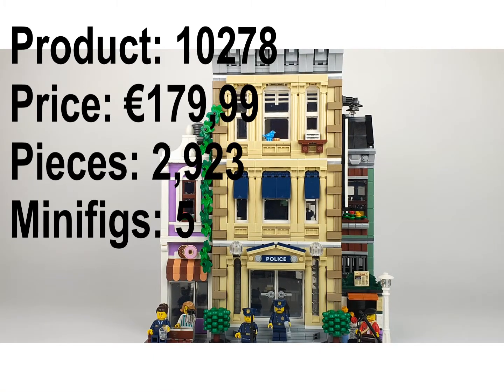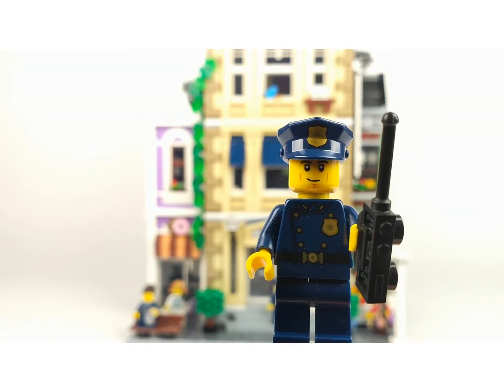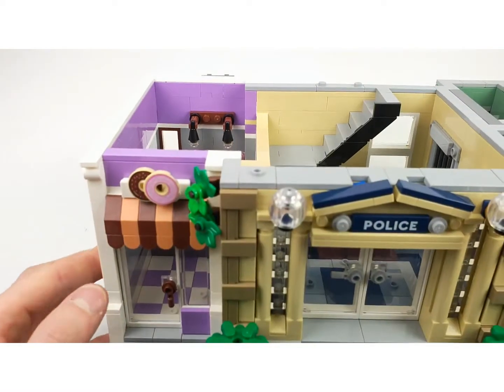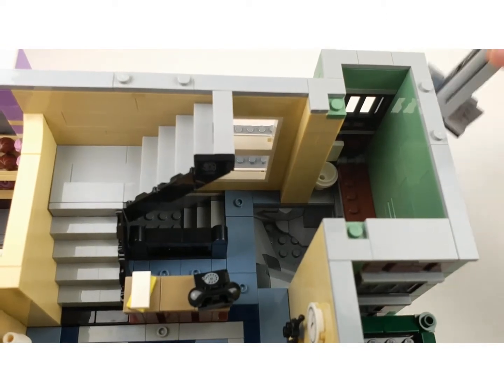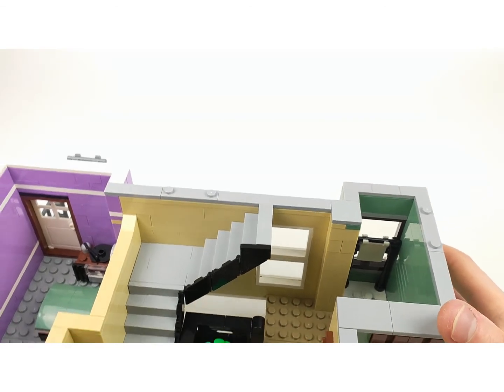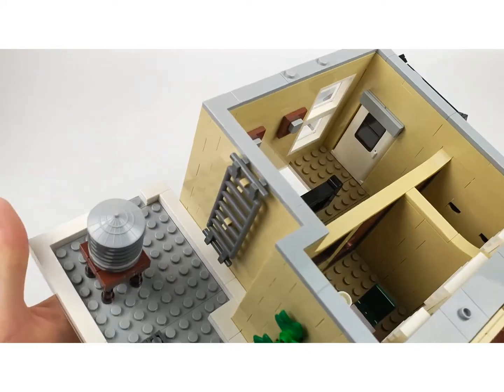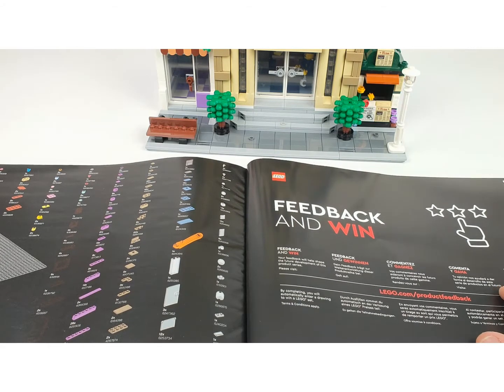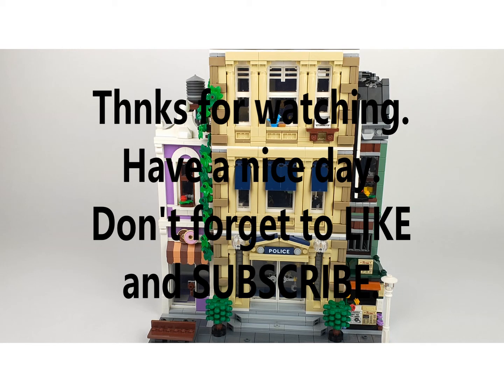LEGO 10278 Police Station Review!! Creator Modular Building Collection!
My first Modular Building review ever! Hope you enjoyed it.